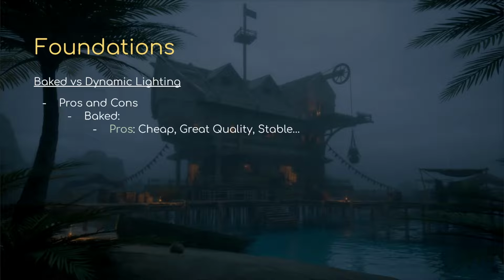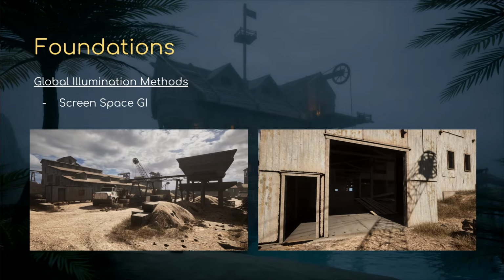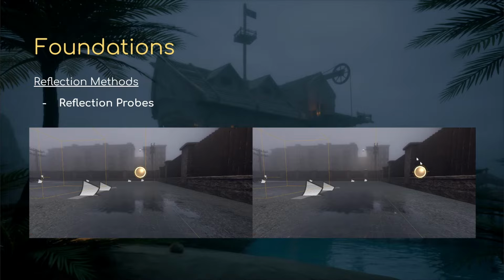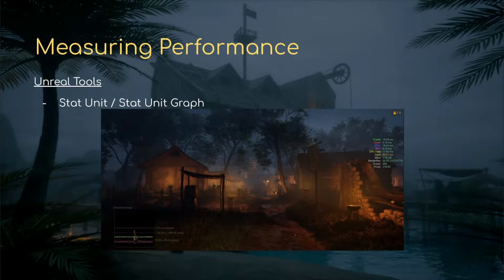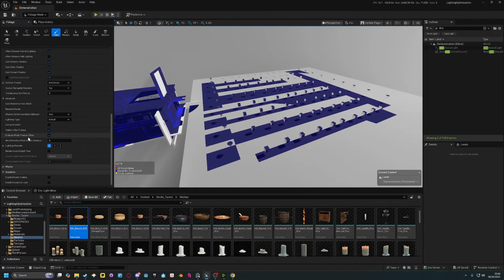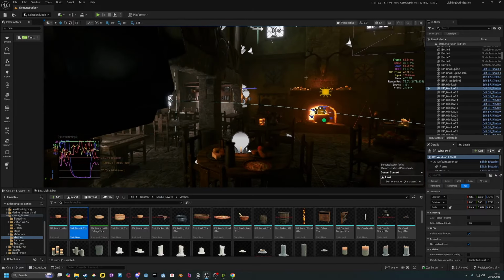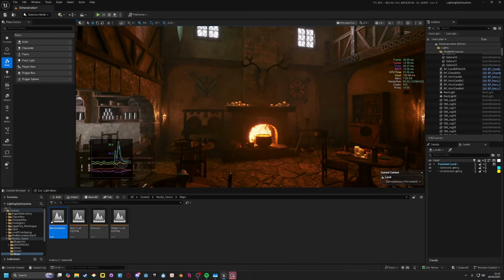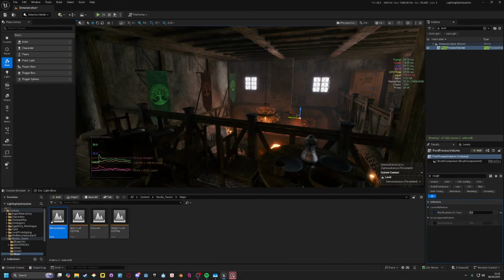Lighting Secrets Every Unreal 5 User Should Know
Dario C. Estrada will be joining us to talk about how to make scenes more performant by optimising lights in Unreal Engine 5. The workshop will go over the foundations of lighting in UE5, including lumen, baked vs dynamic lights, global illumination, shadow and reflection methods, megalights, as well as the cost of using different types of lights. As a practical demonstration, Dario will show how to measure performance using various tools, and teach you some tips and techniques to help keep your scenes running smoothly.

◽CHAPTERS
0:00 Getting Started
0:52 Fundamentals, Baked versus Dynamic
5:01 Light Types and Costs
7:36 Lumen Introduction
9:11 GI Methods
12:07 Lumen Methods
16:32 Reflection Methods
21:03 Dynamic Shadowing Methods
26:52 Measuring Performance
33:07 Demo: How Shadows Are Calculated
38:14 Demo: Scene Optimisation Demo